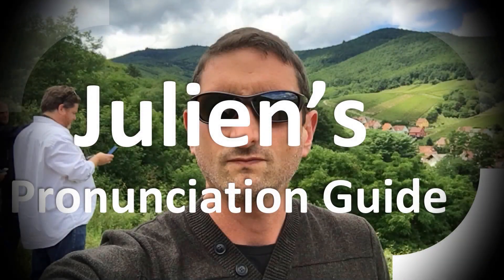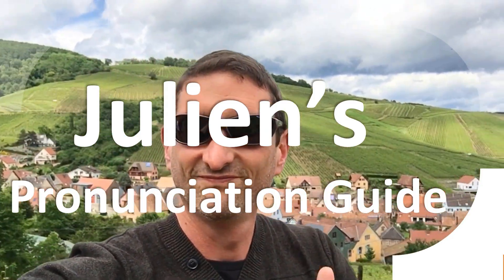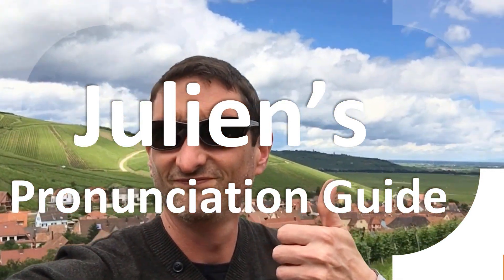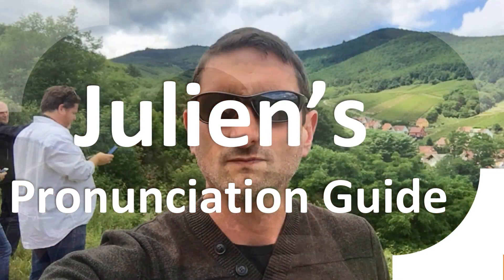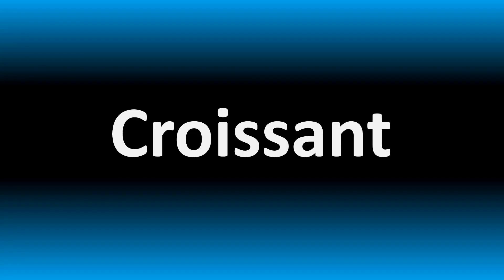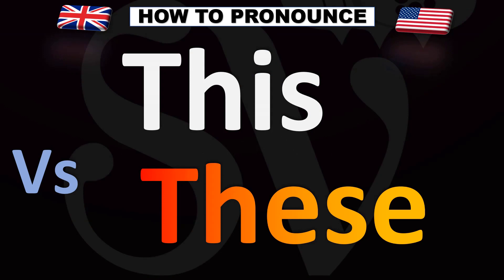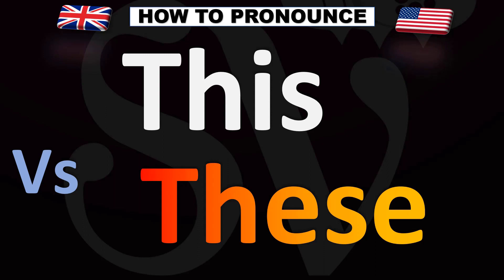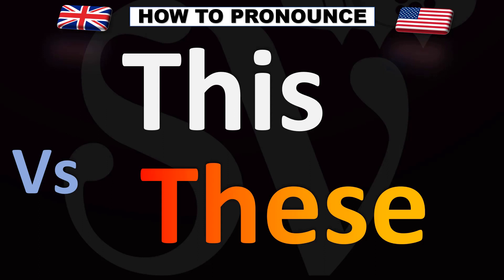How to Pronounce THIS VS. THESE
Welcome! Here you will hear How to Pronounce THIS VS. THESE i.e. the “correct” pronunciation.

You can skip the intro through the time stamps below:
00:00 - Pronunciation Intro
00:15 - How to Pronounce THIS VS. THESE